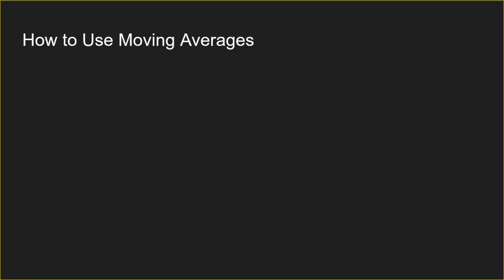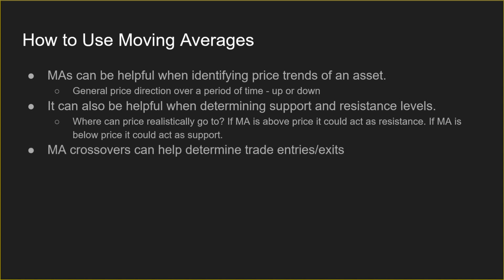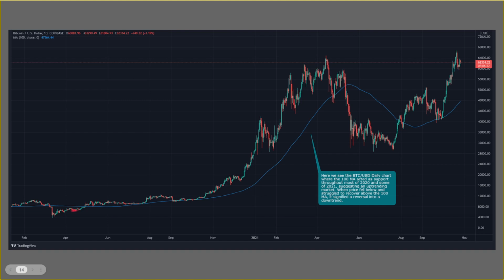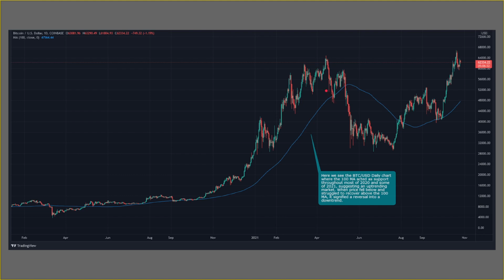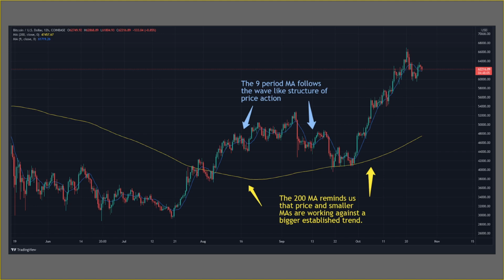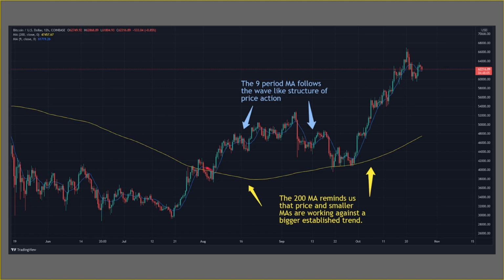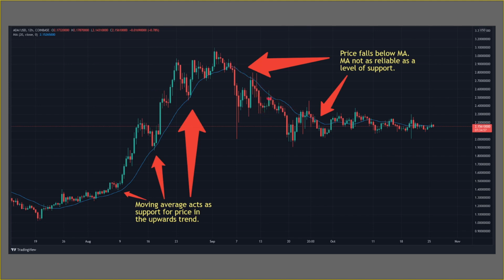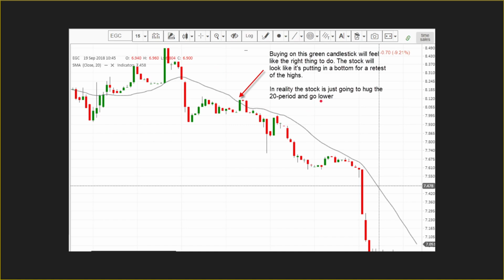Lecture 32 Using Moving Averages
This lesson will demonstrate various uses for moving averages during asset analysis.